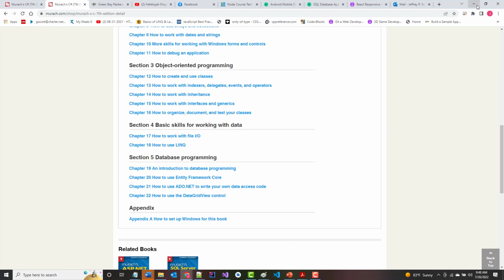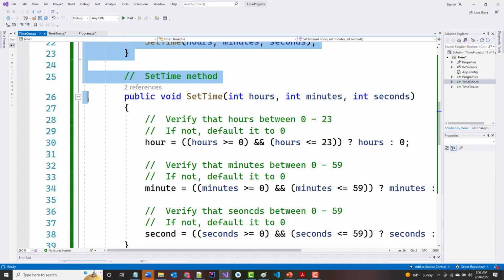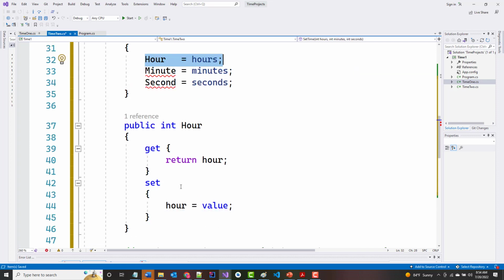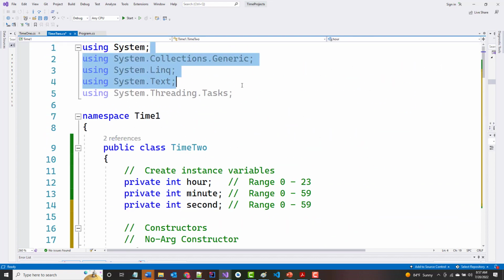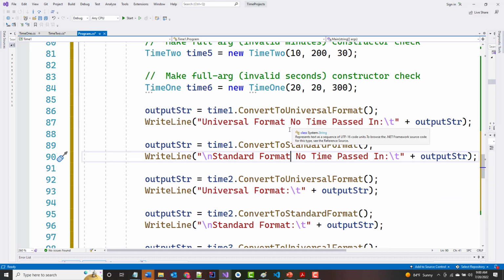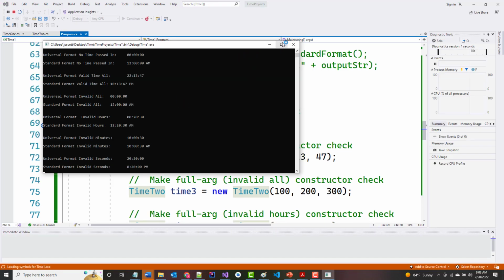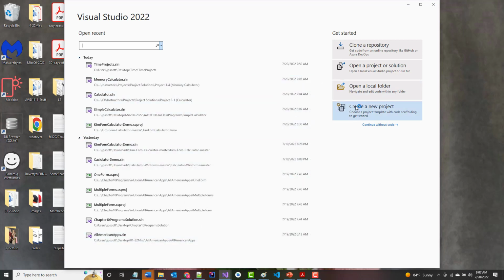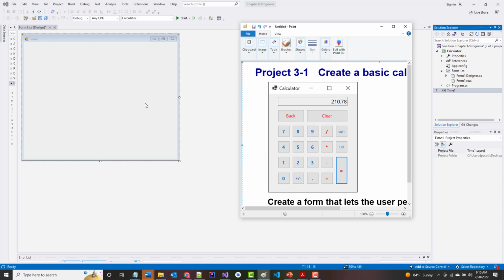AWD1100 - Chapter12 Part04